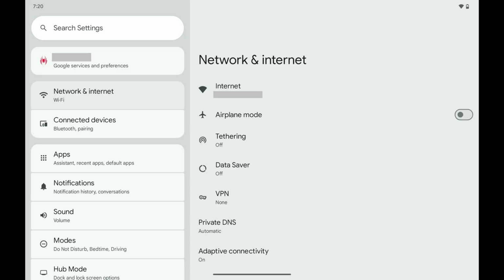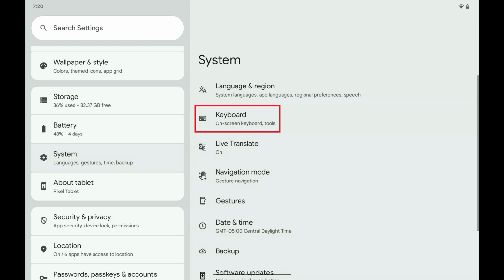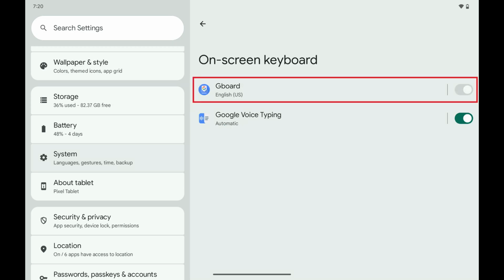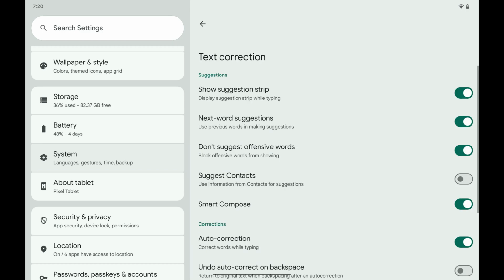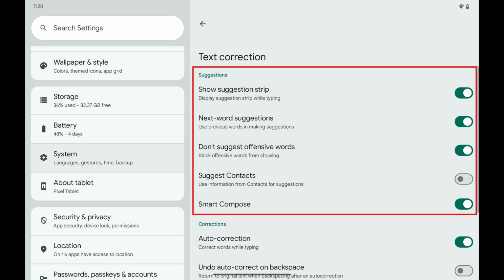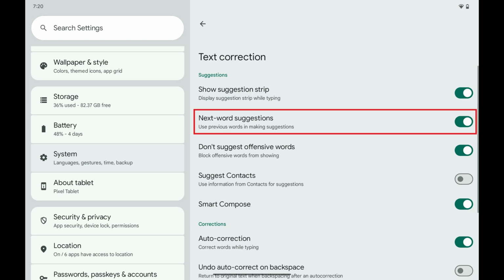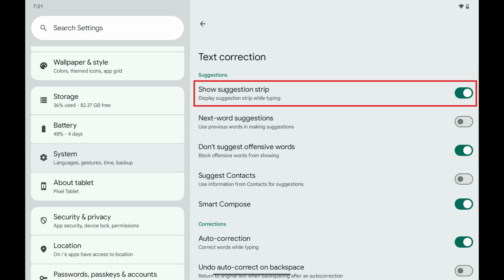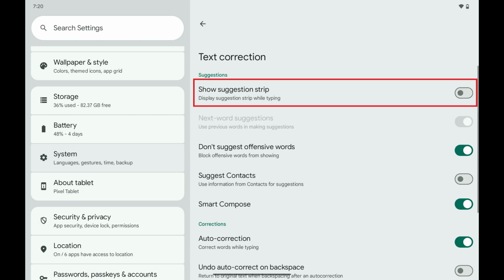How to Turn Off Next Word Suggestions on Android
In this video I'll show you how to turn off next word suggestions while you're typing on your Android device.

Timestamps:
Introduction: 0:00
Steps to Turn Off Next Word Suggestions on Android: 0:08
Conclusion: 0:58

Video Transcript:
Step 1. Open the Settings app on your Android device, and then tap "System" in this menu.

Step 2. Tap "Keyboard." The associated menu is shown.

Step 3. Tap "On-screen Keyboard."

Step 4. Tap "Gboard." The next screen shows you options for your Android device's Google Gboard keyboard.

Step 5. Tap "Text Correction."

Step 6. Navigate to the Suggestions section. If you just want to stop getting a next word suggestion on your Android device, tap to toggle off "Next Word Suggestions." Alternatively, if you also want to turn off the entire suggestion strip, tap to toggle off "Show Suggestion Strip." Your changes will be applied immediately.